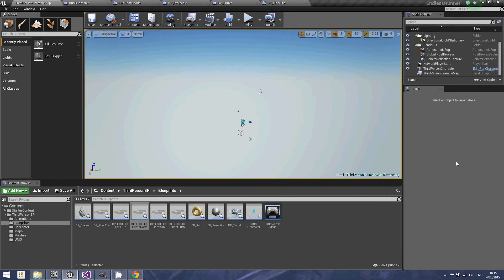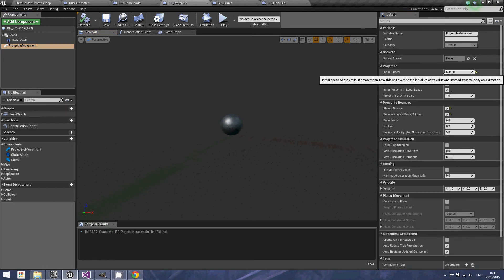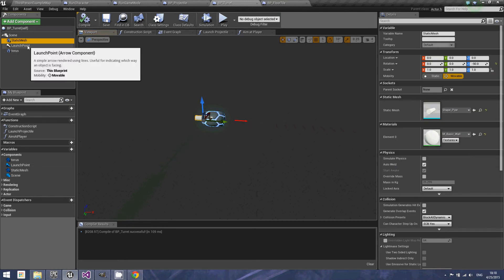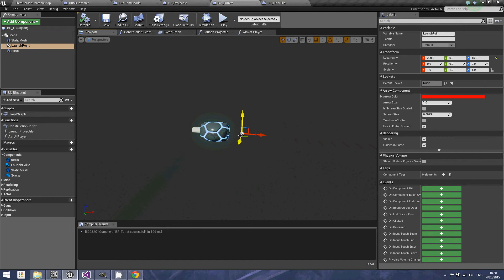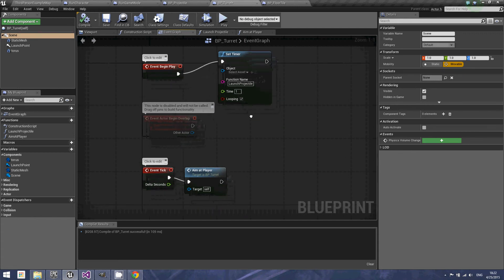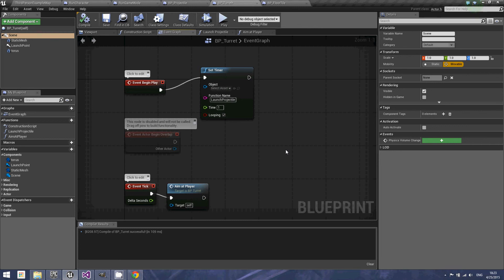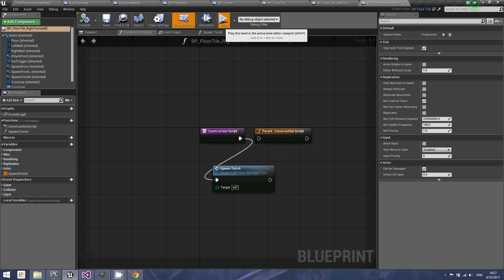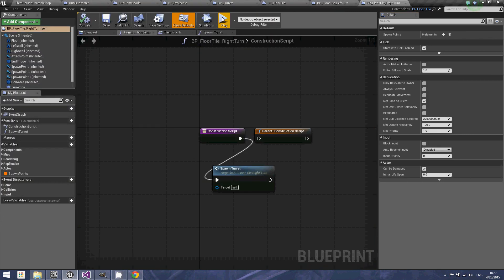Unreal Engine: Automated Turret [Code Walkthrough]